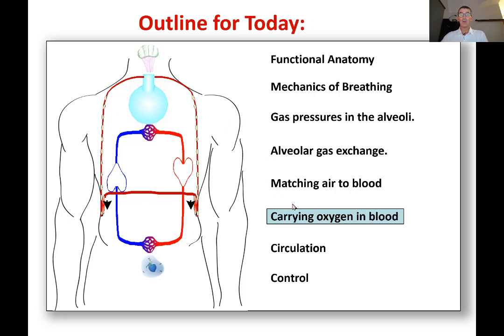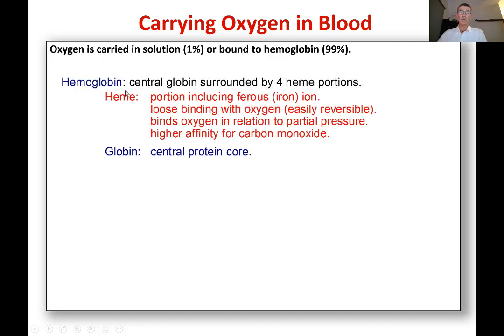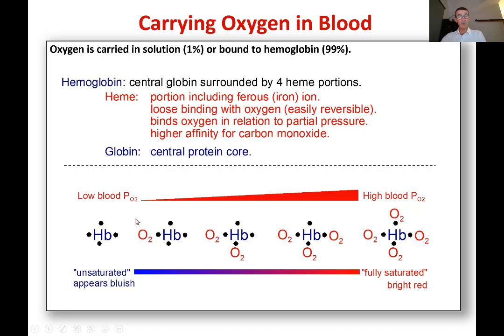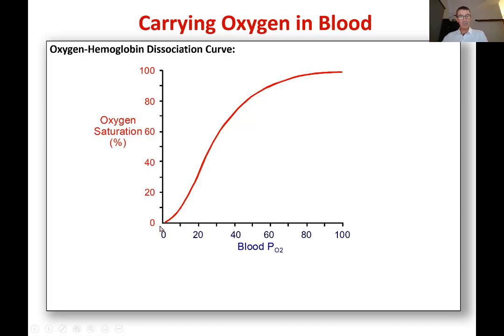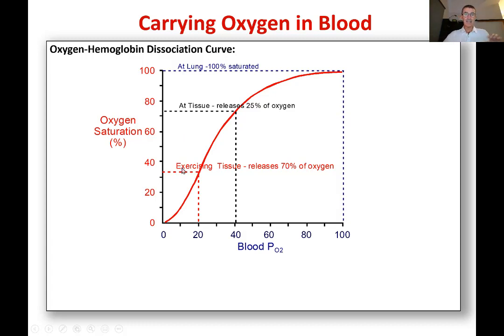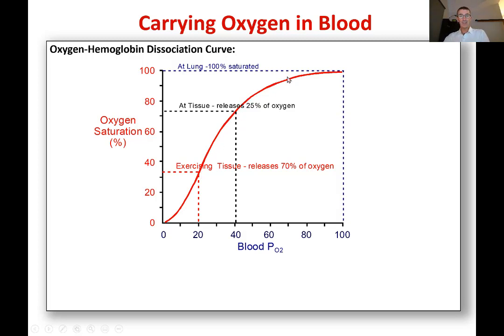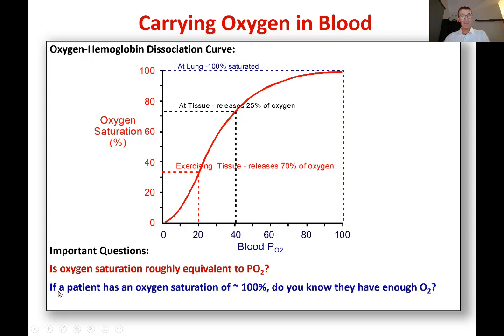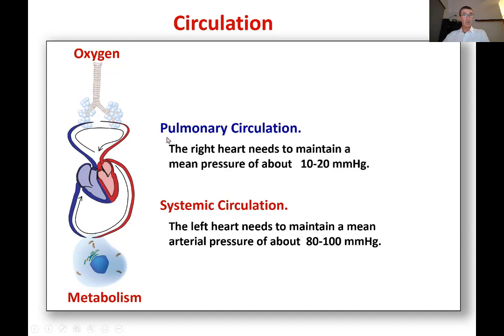Carrying Oxygen in Blood (Lecture 7)